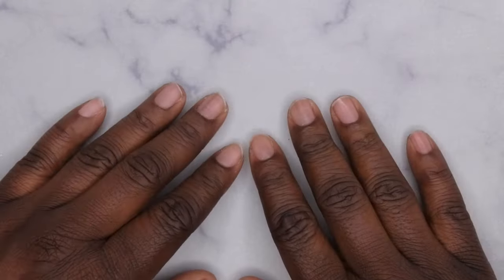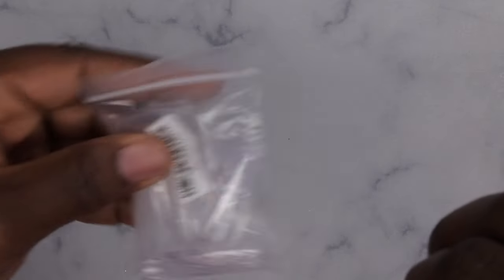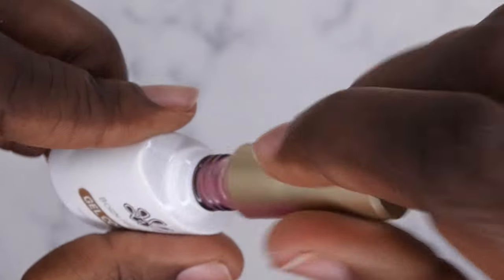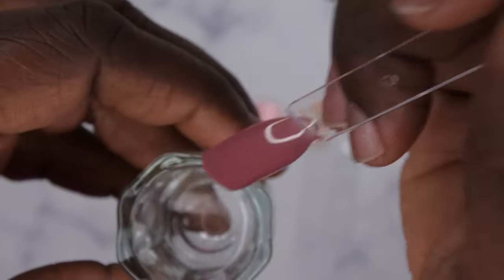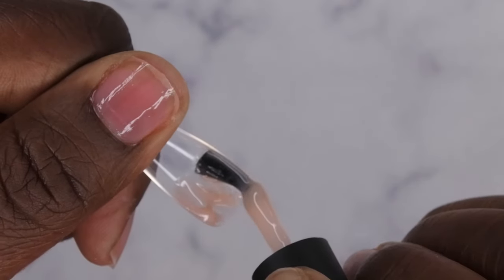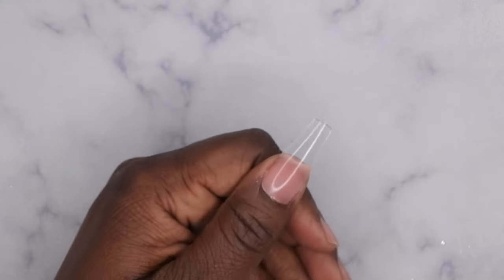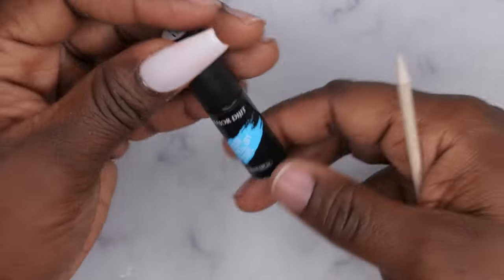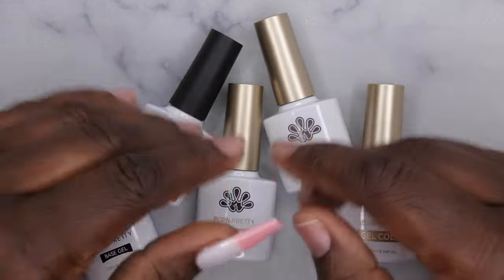How To Do Gel X Nails + Quick Ombre Design | Born Pretty 10n1 Nail Glue | New Born Pretty Products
Hello happy people. Today I'll be testing new products from  @BornPrettyBPS and doing a quick Ombre design with Gel X Nails.

MelodySusie 3n1 Nail Art Lamp

Metallic Silver Gel Liner (LP-11)
Magnetic Cat Eye Polish
Reflective Glass Cat eye

Fall Jelly Gel Polish Set
Born Pretty Builder Gel
Ombre Sponge
Super Top Coat